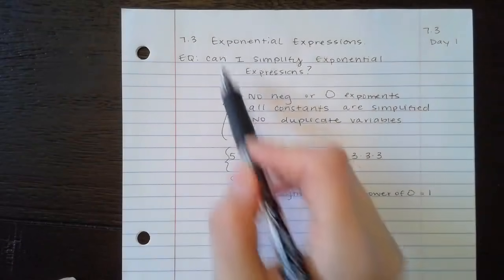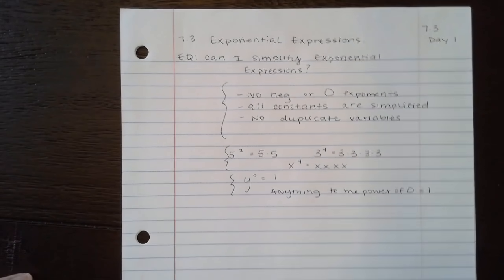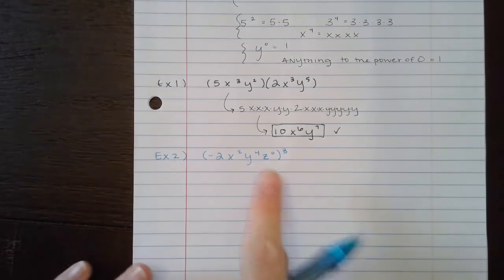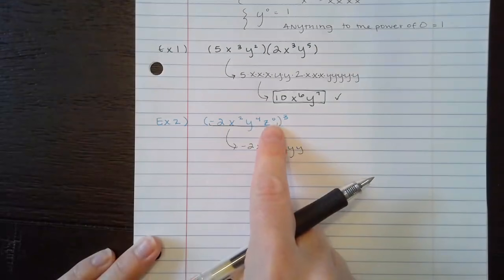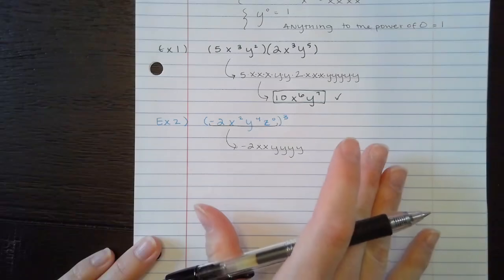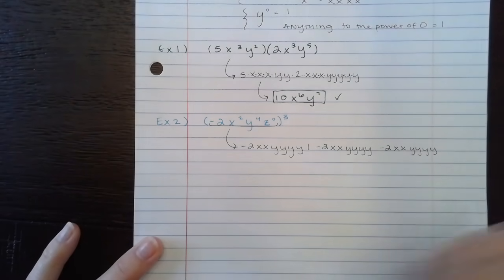7.3 Day 1 Exponential Expressions Examples